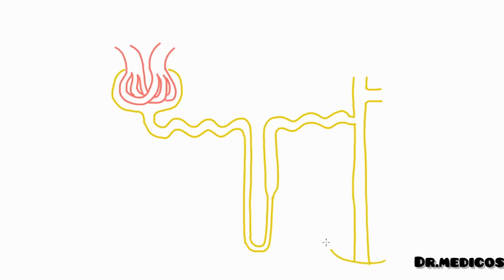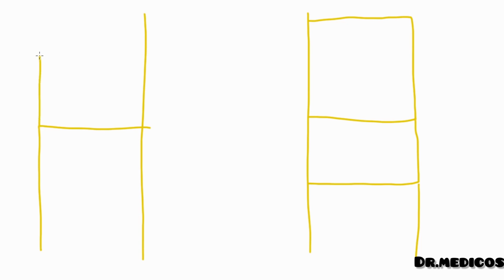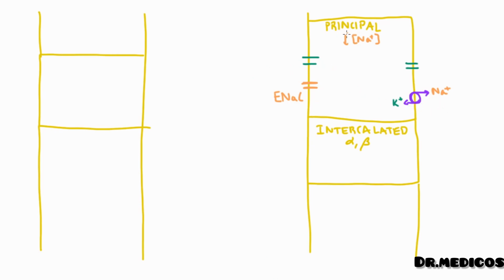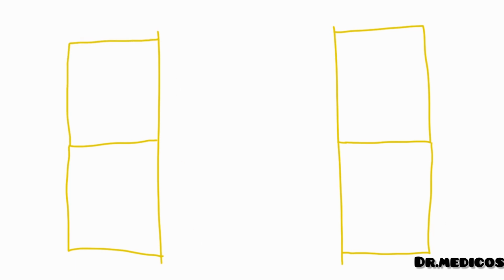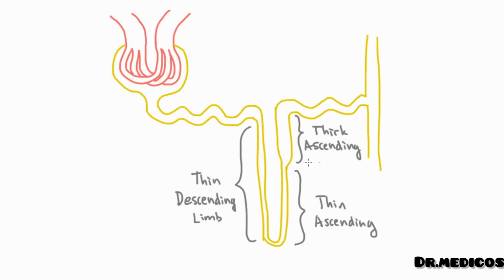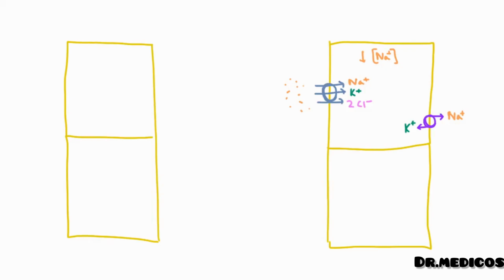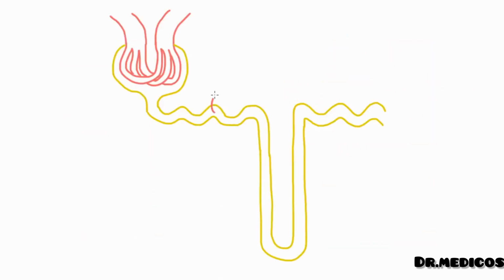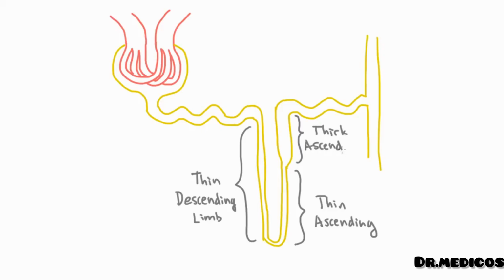Reabsorption LOH, DCT,& CD physiology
Within the nephron of the kidney, the ascending limb of the loop of Henle is a segment of the heterogenous loop of Henle downstream of the descending limb, after the sharp bend of the loop. This part of the renal tubule is divided into a thin and thick ascending limb; the thick portion is also known as the distal straight tubule, in contrast with the distal convoluted tubule downstream.

The distal convoluted tubule (DCT) is a short nephron segment, interposed between the macula densa and collecting duct. Even though it is short, it plays a key role in regulating extracellular fluid volume and electrolyte homeostasis. DCT cells are rich in mitochondria, and possess the highest density of Na+/K+-ATPase along the nephron, where it is expressed on the highly amplified basolateral membranes. DCT cells are largely water impermeable, and reabsorb sodium and chloride across the apical membrane via electroneurtral pathways. Prominent among this is the thiazide-sensitive sodium chloride cotransporter, target of widely used diuretic drugs. These cells also play a key role in magnesium reabsorption, which occurs predominantly, via a transient receptor potential channel (TRPM6). Human genetic diseases in which DCT function is perturbed have provided critical insights into the physiological role of the DCT, and how transport is regulated. These include Familial Hyperkalemic Hypertension, the salt-wasting diseases Gitelman syndrome and EAST syndrome, and hereditary hypomagnesemias. The DCT is also established as an important target for the hormones angiotensin II and aldosterone; it also appears to respond to sympathetic-nerve stimulation and changes in plasma potassium. Here, we discuss what is currently known about DCT physiology. Early studies that determined transport rates of ions by the DCT are described, as are the channels and transporters expressed along the DCT with the advent of molecular cloning. Regulation of expression and activity of these channels and transporters is also described; particular emphasis is placed on the contribution of genetic forms of

 DCT dysregulation to our understanding.
Background: Cadmium (Cd) is a potent nephrotoxicant that impairs the reabsorptive and secretory functions of the renal proximal tubule, leading to albuminuria.

Objectives: To gain insights into the mechanisms of Cd-induced albuminuria, we investigated effects of Cd on the expression of megalin and chloride channel 5 (ClC5), two key players in albumin-receptor-mediated endocytosis.

Methods: We used quantitative polymerase chain reaction, Western blotting, the albumin endocytosis assay, and confocal microscopy to evaluate effects of Cd on the expression and regulation of megalin and ClC5 in cultured LLC-PK1 cells, a pig proximal tubular cell model.

Results: Ten micromolar cadmium chloride (CdCl2) caused a significant time- and dose-dependent decrease in both mRNA and protein levels of megalin and ClC5, whereas no changes resulted from exposure to other divalent metals (zinc chloride, manganese chloride, magnesium chloride, and nickel chloride). After inhibiting protein synthesis using cycloheximide (CHX), we found that levels of both megalin and ClC5 were lower in Cd-challenged cells than in cells treated with Cd or CHX only, which is consistent with reduced translation and/or posttranslational down-regulation. Moreover, Cd-induced degradation of megalin and ClC5 was abolished by the lysosomal pathway inhibitor bafilomycin A-1 but not by the proteasome system blocker MG-132, suggesting that the enhanced proteolysis was occurring via lysosomes. Using confocal microscopy, we observed a remarkable reduction of fluoroisothiocyanate (FITC)-labeled albumin uptake after Cd exposure.

Conclusions: We found that Cd reduced the transcriptional expression of megalin and ClC5 and, at the same time, increased the degradation of megalin and ClC5 proteins via the lysosomal pathway in an in vitro model of renal proximal tubular cells. Overall, these results provide valuable insights into the molecular mechanisms by which Cd impairs luminal protein reabsorption by renal proximal tubules.